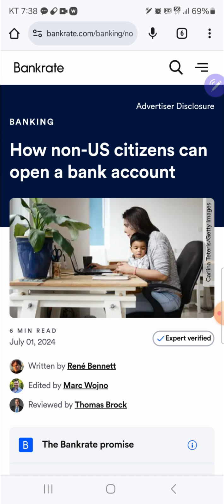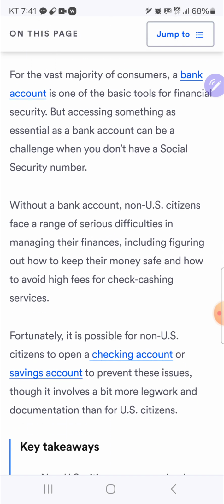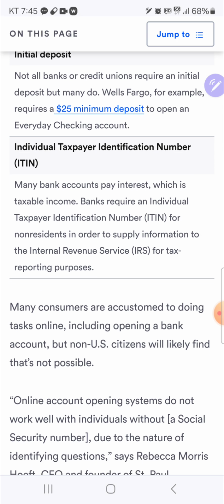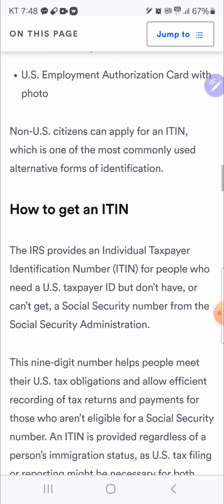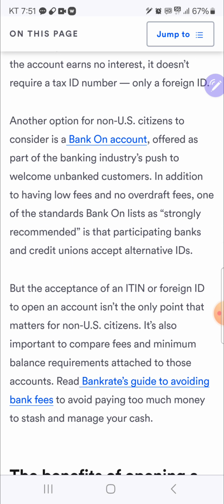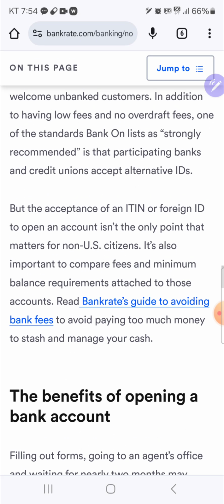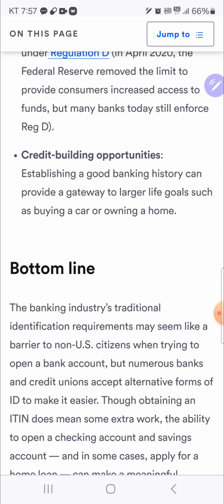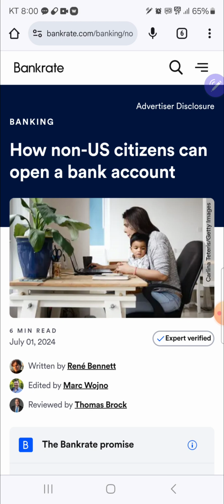how to open a bank account in the us. ITIN. Social security No. Regulation D. 미국에서 통장 개설 방법 美国银行